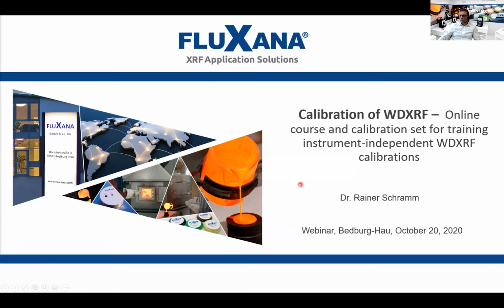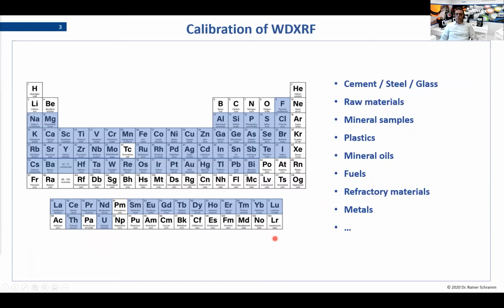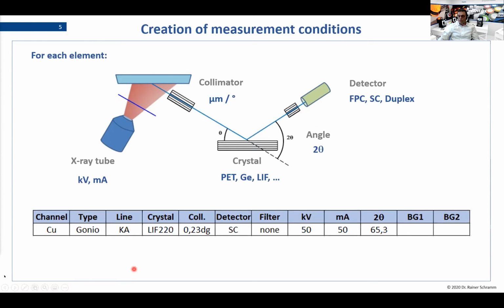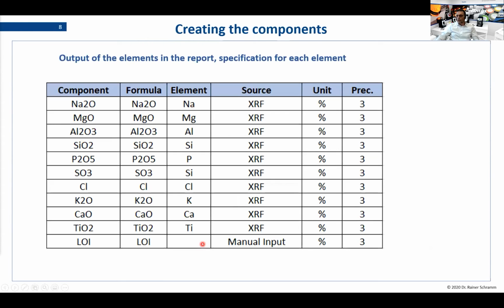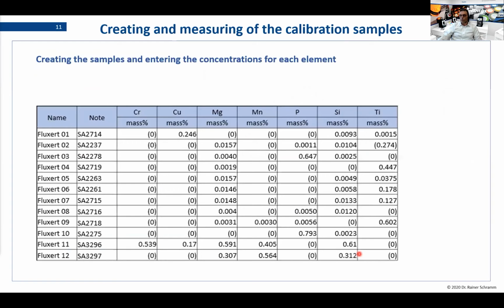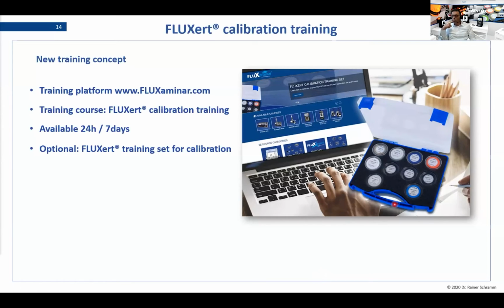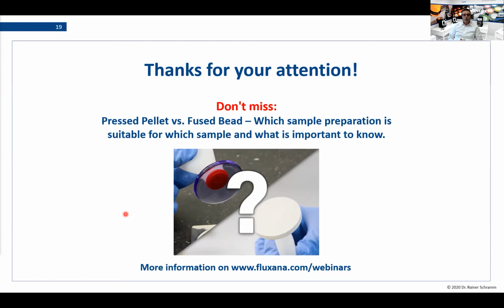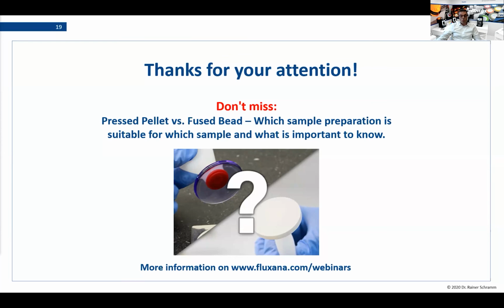FLUXANA Webinar Calibration of WDXRF from October 20, 2020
Presentation of online course and calibration set for training device-independent WDXRF calibrations.